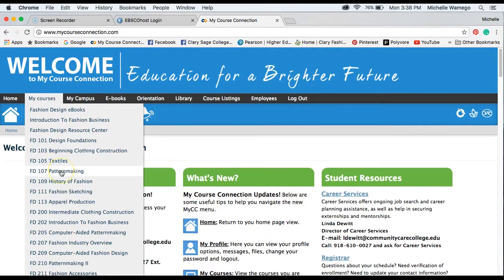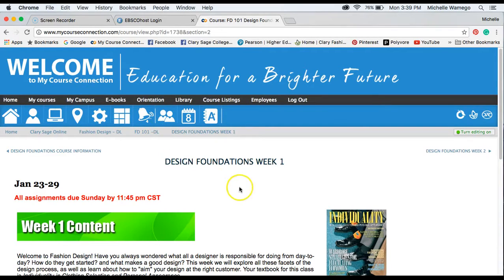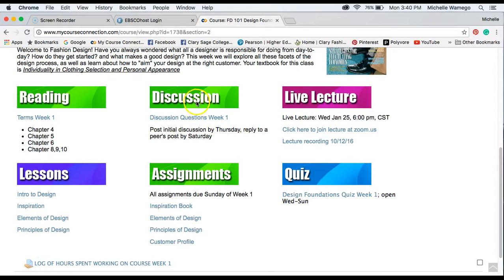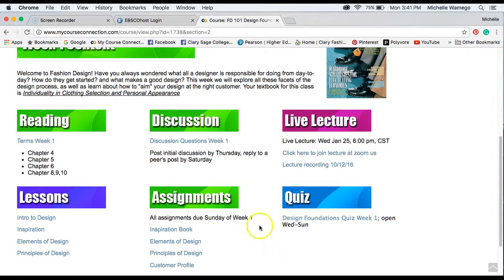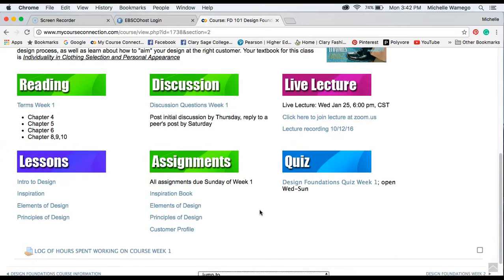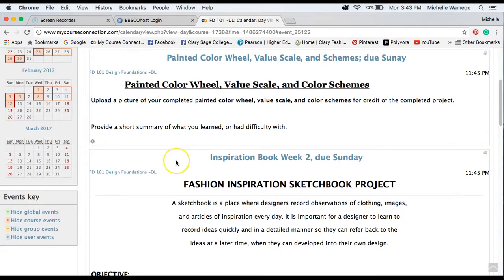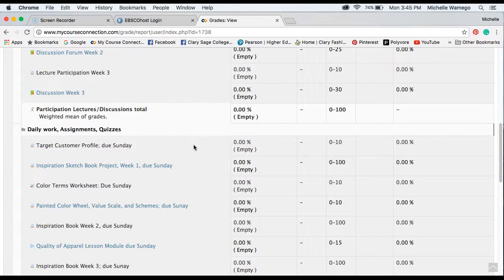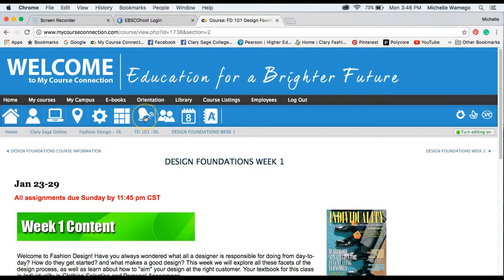Fashion Design Distance Education Orientation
An orientation video to show new distance education students how to navigate the Fashion Design course pages. (Jan 2017)